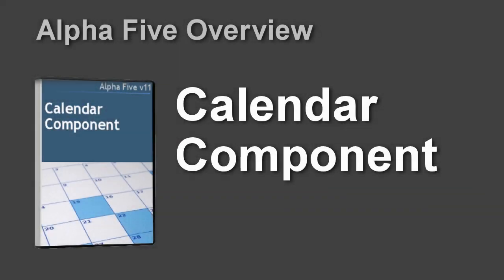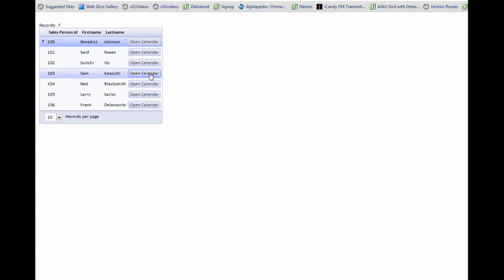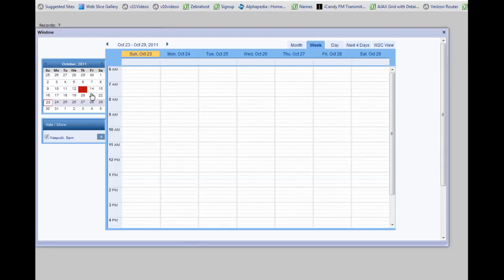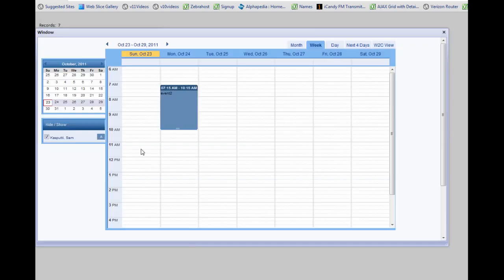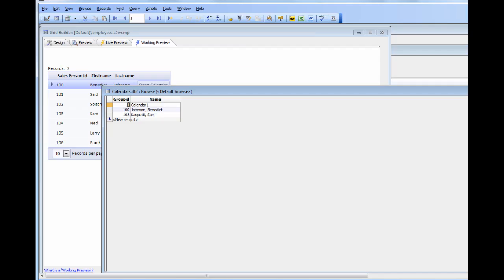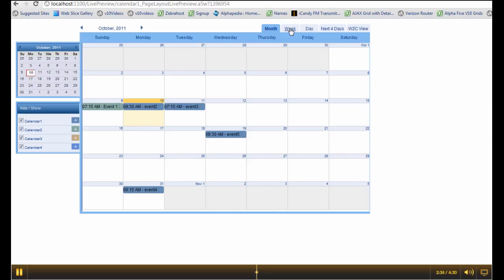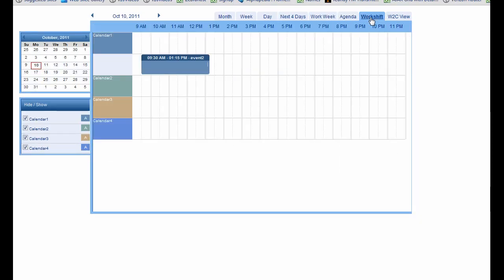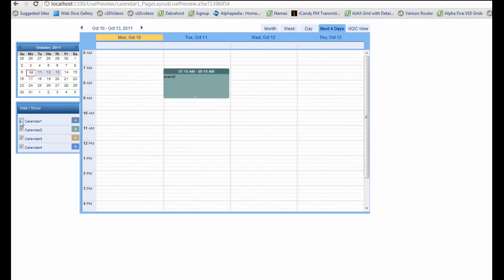Alpha Five v11 Calendar Component Overview